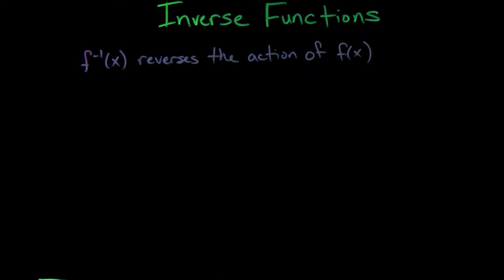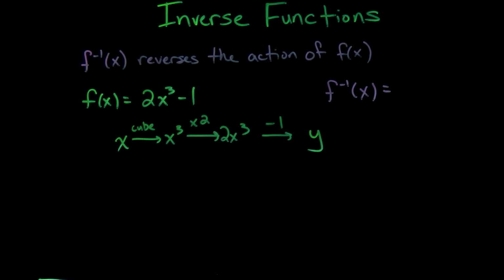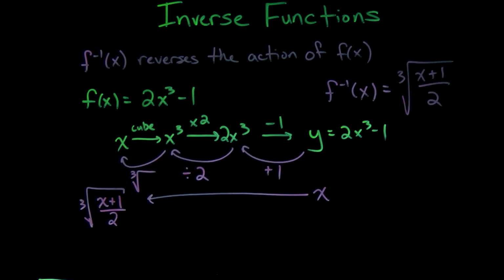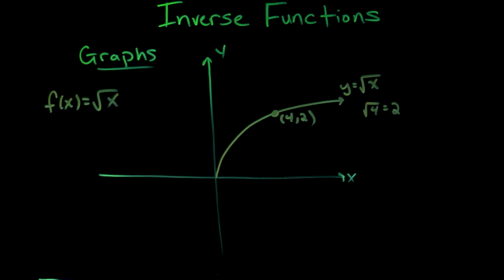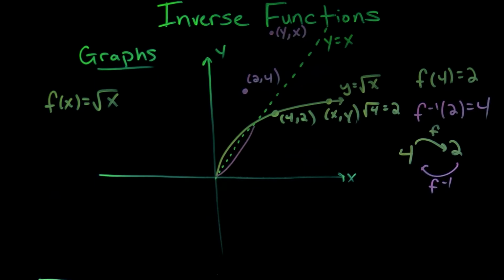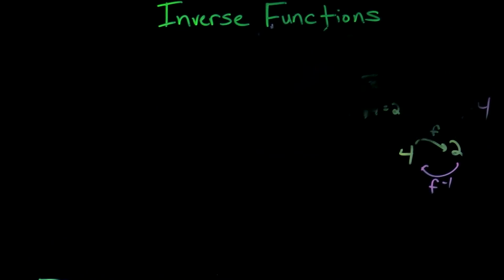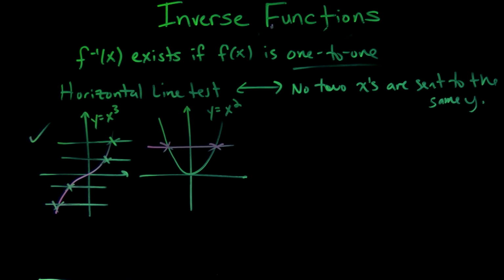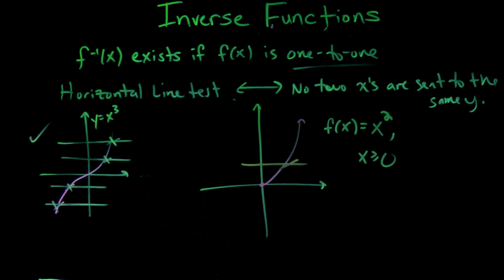4-1 Inverse Functions